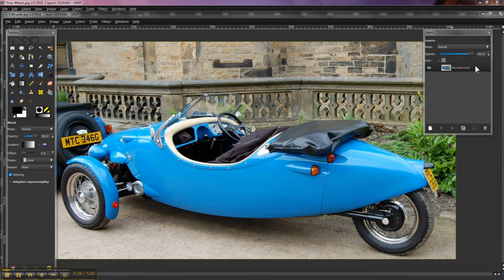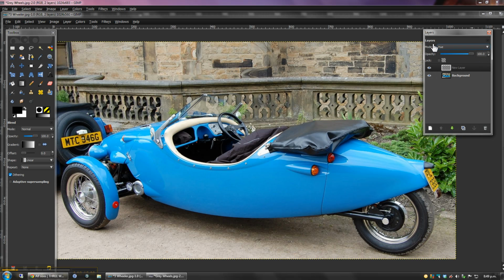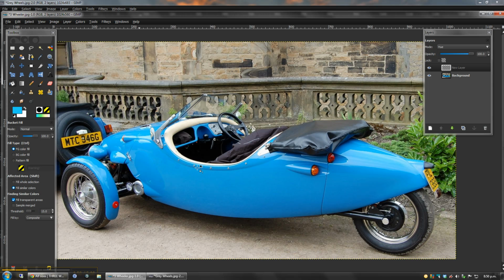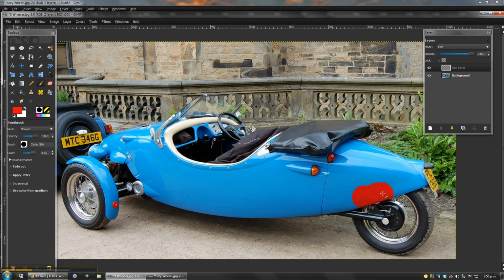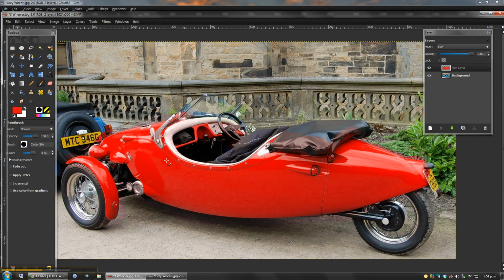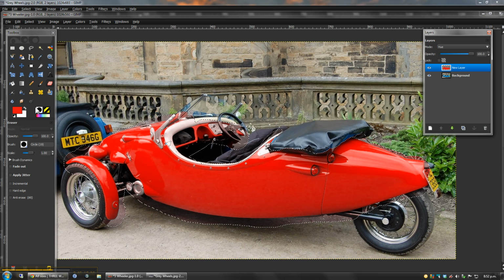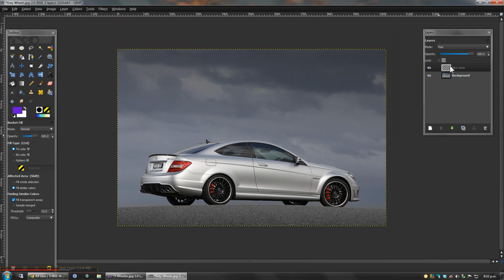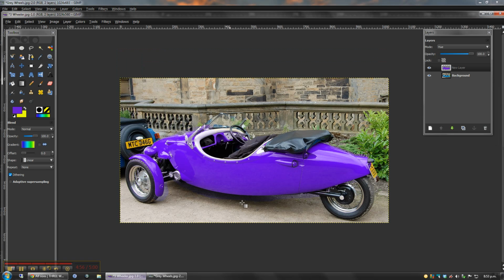How to Change the Colour of Objects using Gimp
This is a tutorial showing how you can easily change the colours of objects in images using Gimp.

Gimp is an image editing program that can be downloaded for free on the internet. Version used in the tutorial is 2.6.11

The tutorial shows how to change the colour of a car, but could be used for any other project, so long as it has enough colour.

Image from Flicker - By ronsaunders47